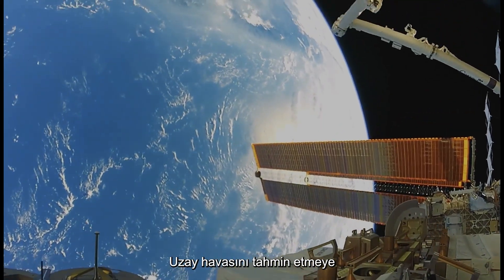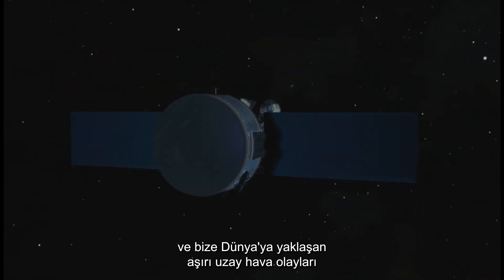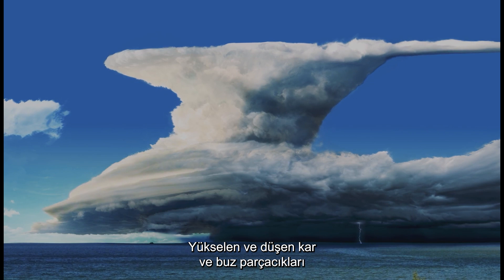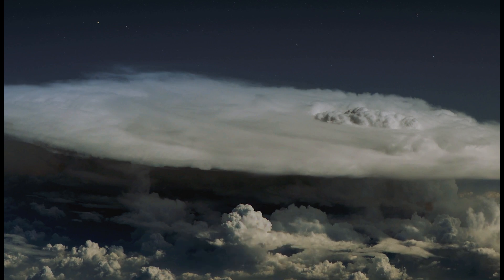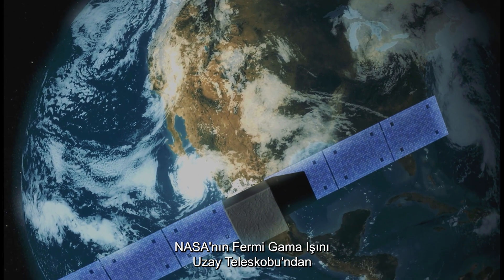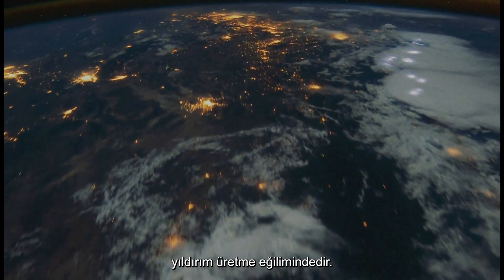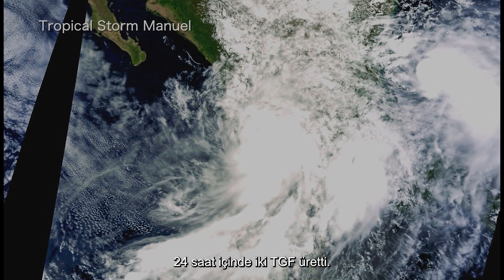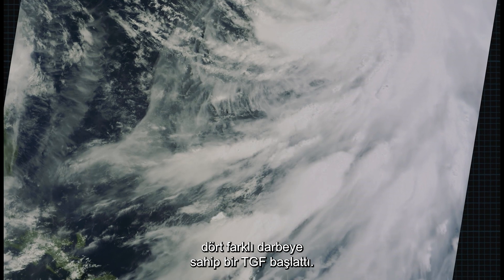Satellites Discovered A Strange Phenomenon In Earth's Atmosphere | 4K Space Documentary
What would happen if a gamma ray hit our planet? COULD IT HARM THE EARTH?